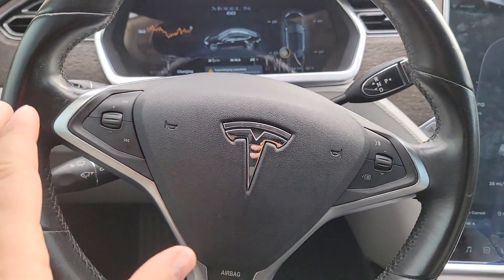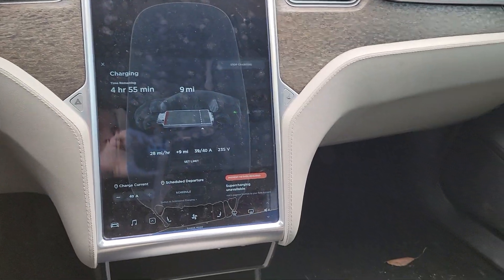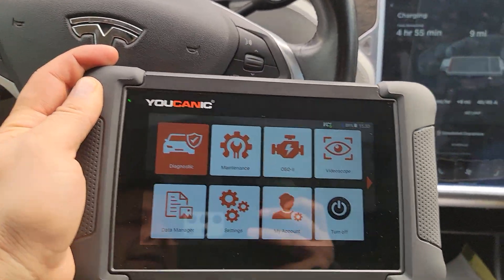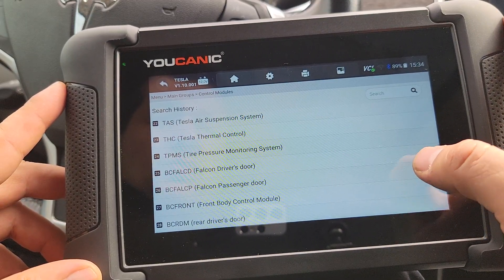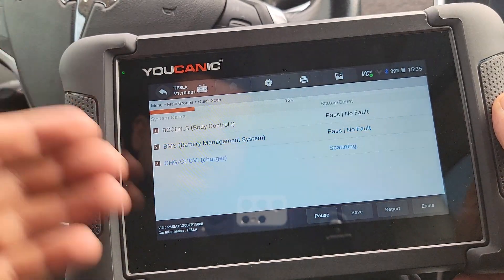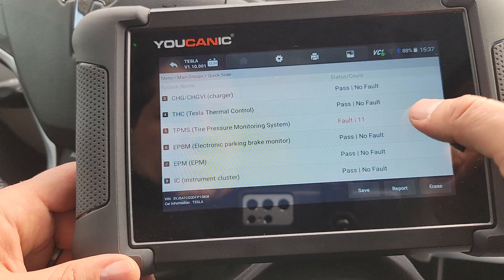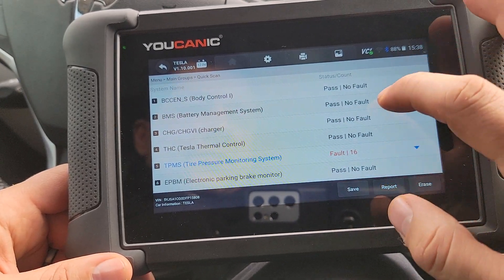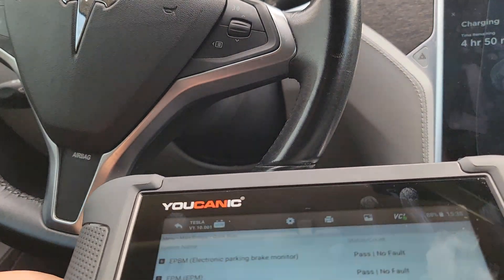Tesla Diagnostic Scan | How to Read & Clear Trouble Codes with YOUCANIC Scanner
Want to perform a full health check on your Tesla without going to the service center? In this video, we show you how to read and clear diagnostic trouble codes (DTCs) on a Tesla using the YOUCANIC scanner.

📌 This Tesla diagnostic guide includes:

How to perform a full system health check

Reading stored and active fault codes (DTCs)

Clearing warning lights and error messages

Compatible with Tesla Model 3, Model Y, Model S, and Model X

Perfect for Tesla owners, DIYers, and technicians looking to save time and money.

🔧 Perform your own EV diagnostics like a pro.